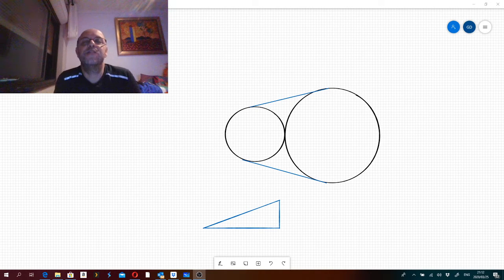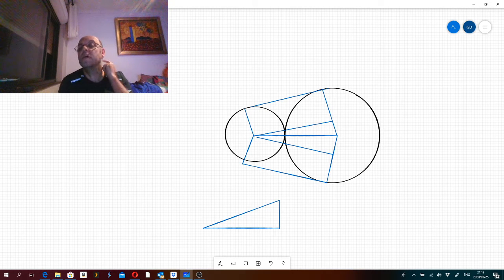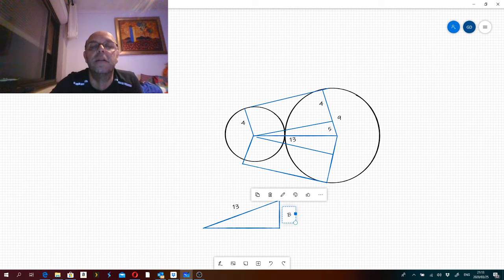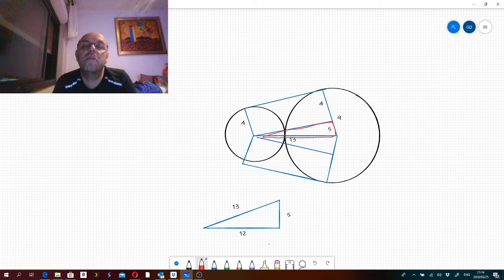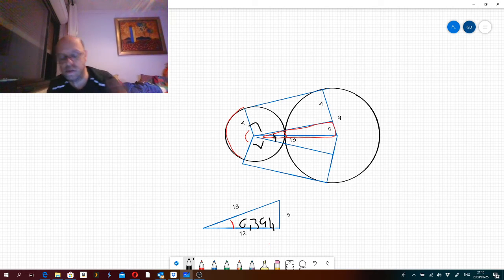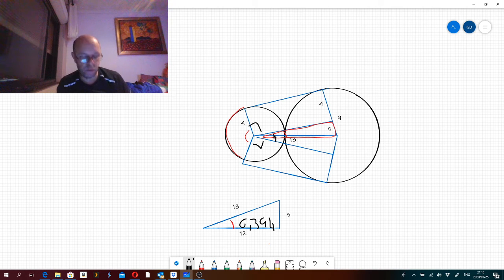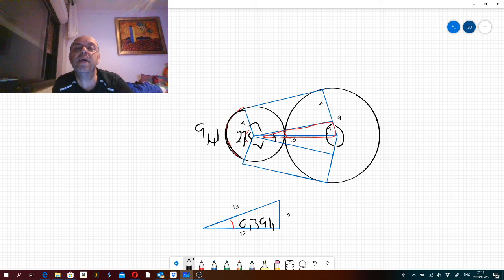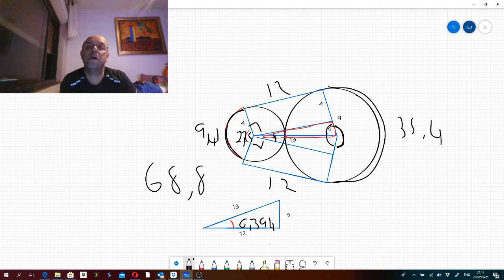AS Math Ex 10D No 9